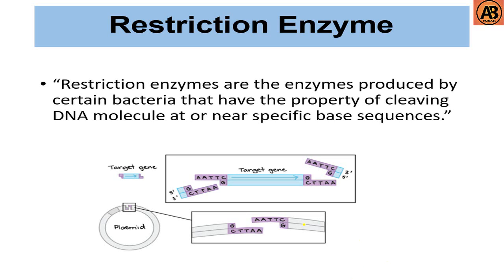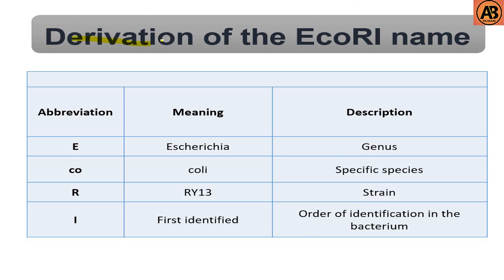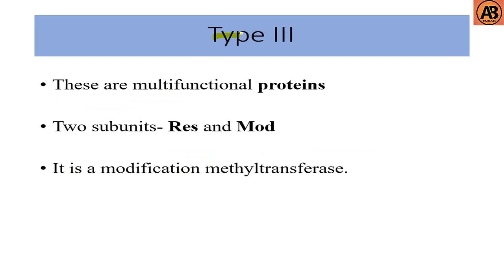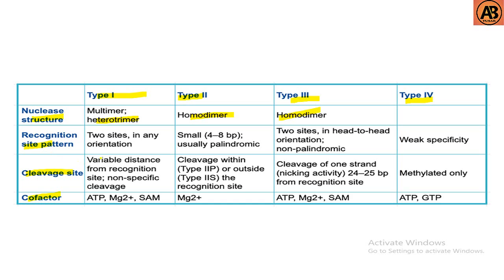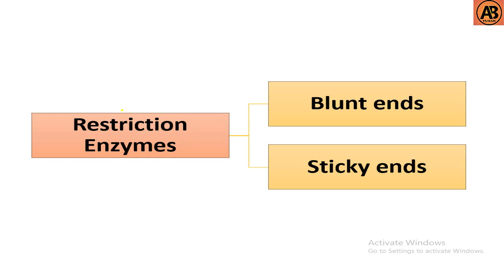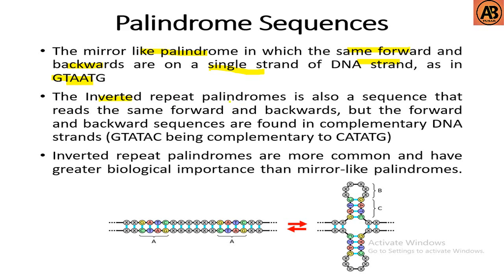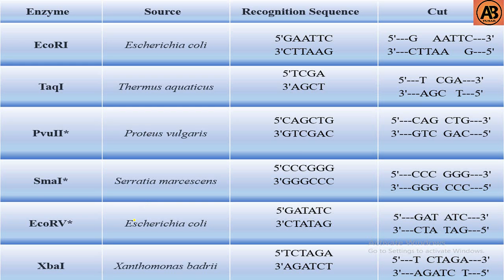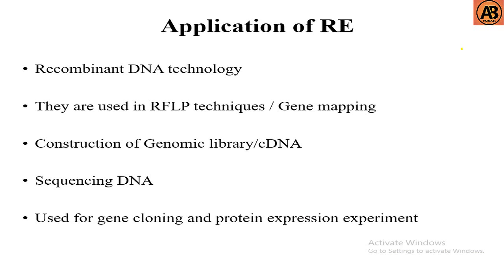Restriction Enzyme ।। Types, Source and Application of Restriction Enzymes।।"Learn with AB Tusar"